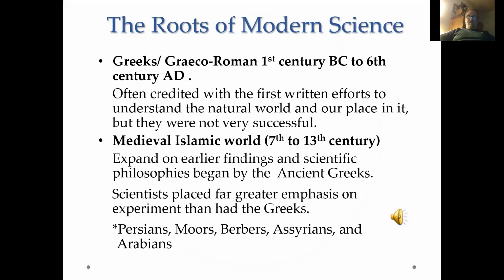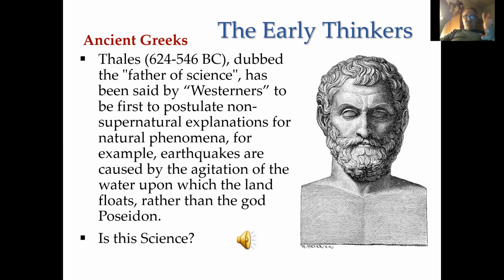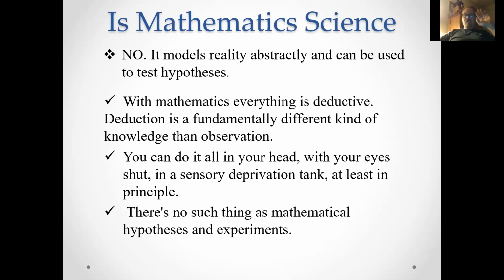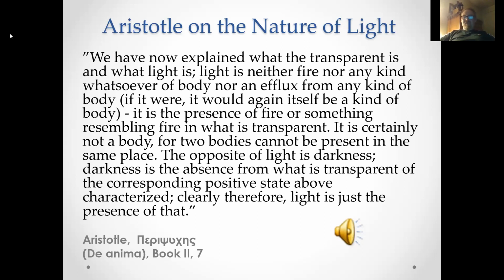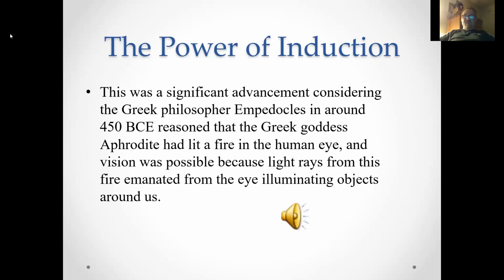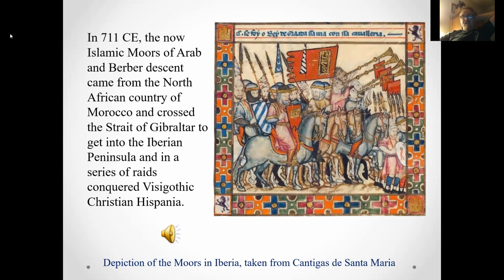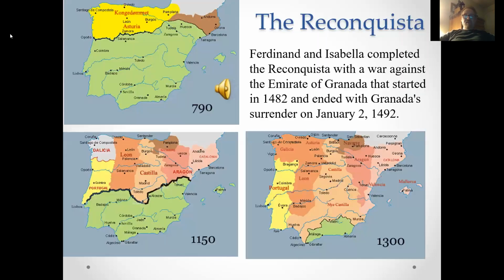Rise and Fall of Science Zoom